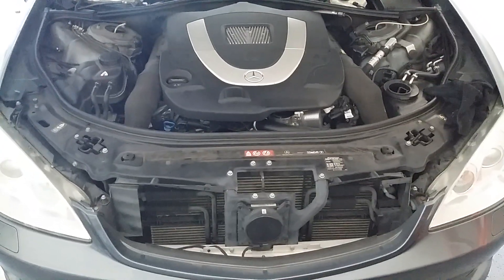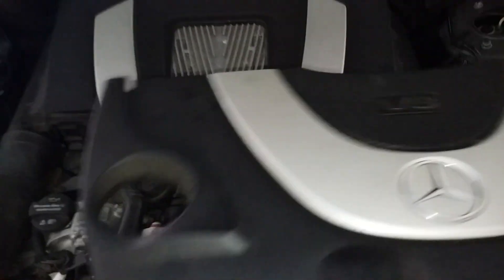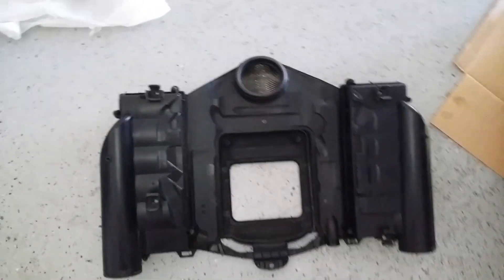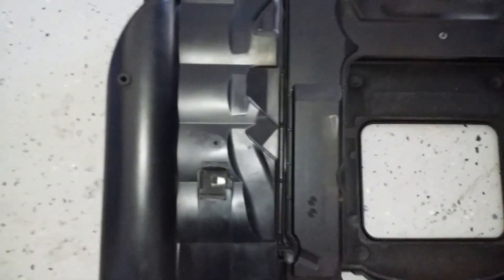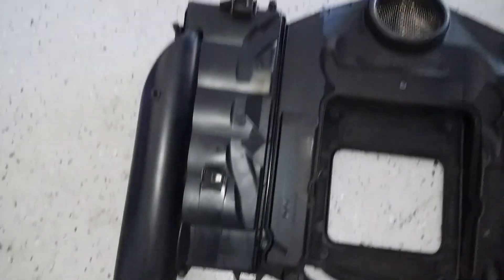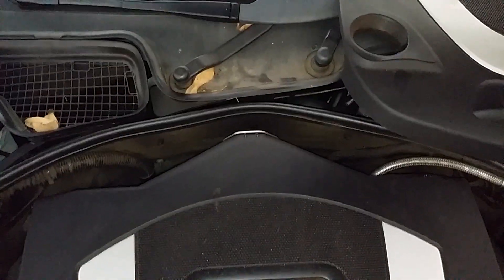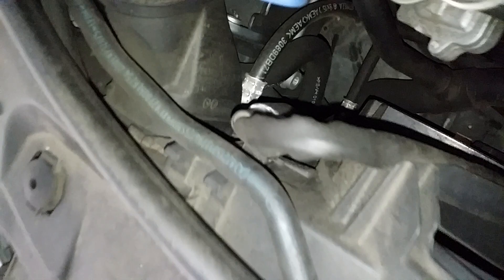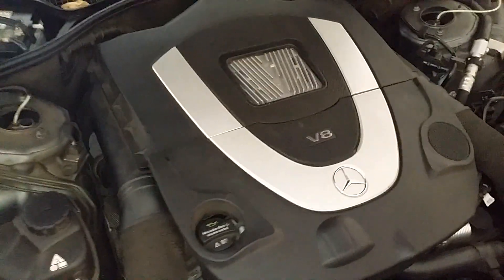S550 2007 AIR FILTERS REPLACEMENT